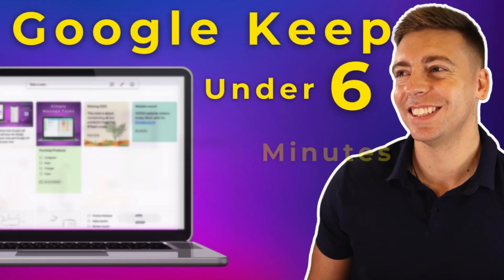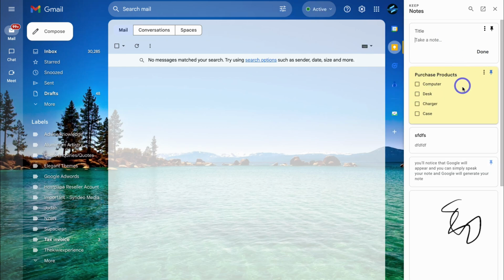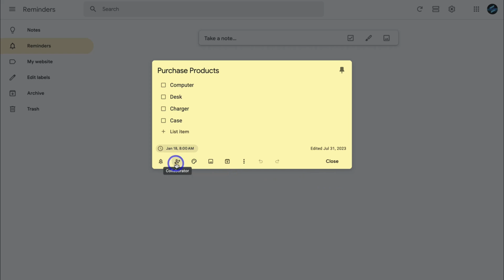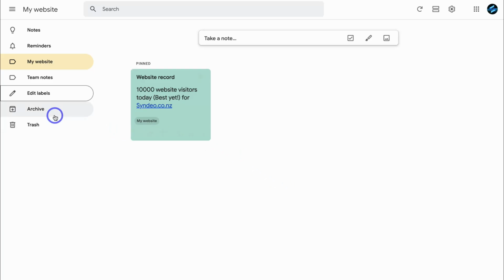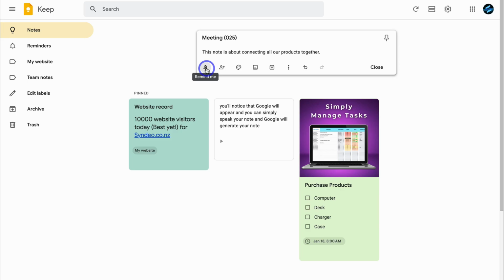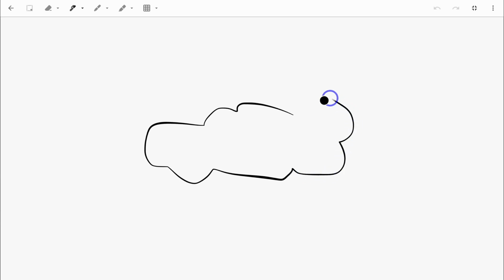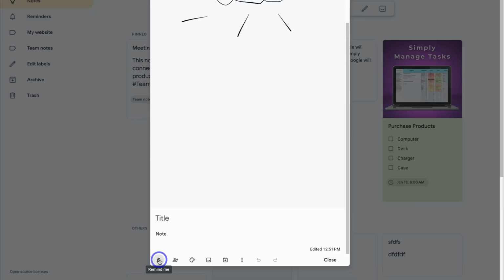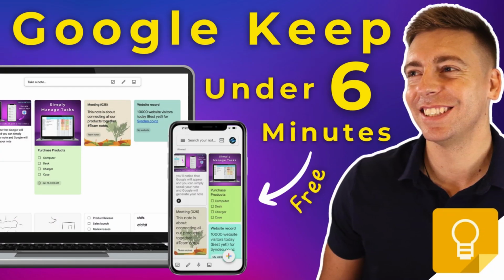Google Keep Tutorial 2025 | Google's Free Productivity App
In this Google Keep tutorial, I walk you through how to use Google Keep for personal and business use in 2025.

Google Keep is a free note-taking Google app that integrates directly into your favorite Google Apps and tools. It’s easy to use and allows you to record images, text notes, voice memos, drawings and more.

This Google Keep tutorial is focused on helping individuals, startups, micro and small business get up and running with Google Keep.

We also created Sheetify Projects and Sheetify Bookkeeping.